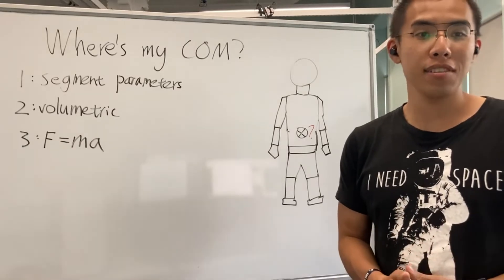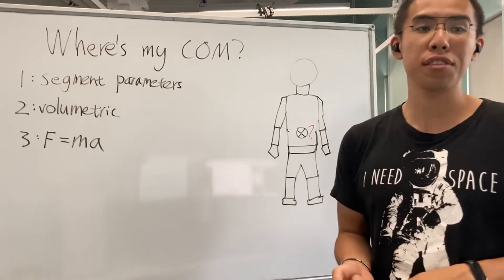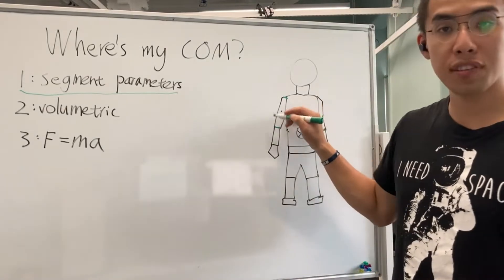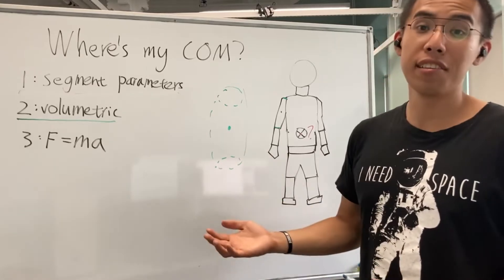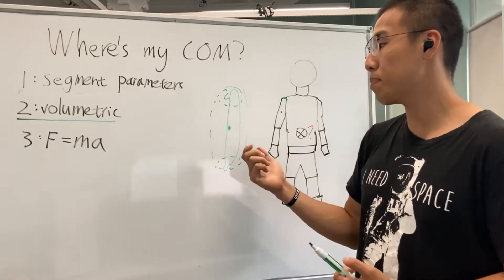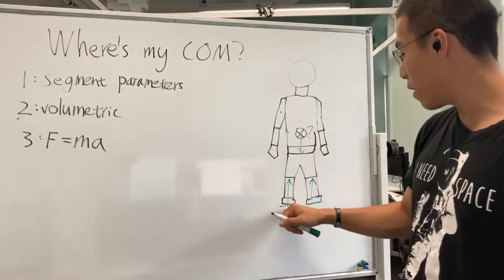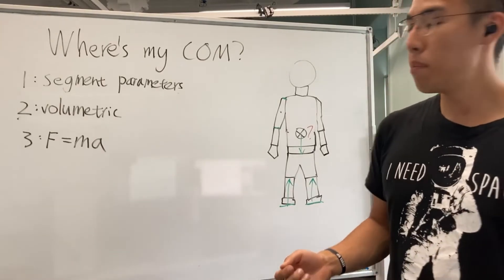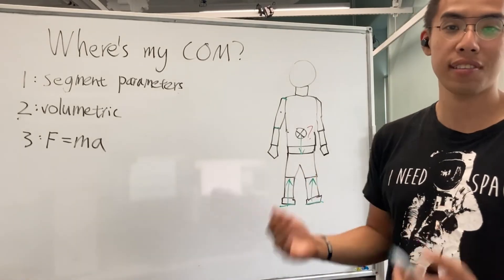3 Ways to Calculate Center of Mass Position for Biomechanics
Center of Mass is a fundamentally important anatomical and biomechanical variable in studying human movements, but how do we find it?

Last time, we talked about how center of mass can be altered by the configuration of our body, so the trick of finding the point of balance from physics class won't really apply here. But keep that in mind.

Off the top of my head, there are 3 ways to get at the position and trajectory of the center of mass that I can think of, and each comes with it's assumptions and limitations.

The first one is using established segment parameters which is the method we use. There are existing research that have data on the center of mass of each of the body segment as well as how much each body segment weights relative to the total body mass. Therefore, the COM is simply the weighted sum of all of the individual segments.

However, this assumes that the participant of your research are of the similar demographic to those in the initial research data, and the data set I use are for healthy young athletic popoulations.

The second one is the volumetric approach, which uses some way to estimate the volume of the body. Therefore, there is a modelling and assumptions on how the mass within your body is distributed, and as you know, the density of bones, muscles, and fat are all different.

I am less familair with this approach, but there are a fair amount of researchers within the field that uses this method too.

The third method is the newton's laws approach. When you have force data, then Newton's law dictates that the motion of your COM is governed by the forces acting upon it, so once you know the forces acting on your body, you konw where it is going.

However, this requires a starting position for your COM for you to get the full trajectory of your COM, because the equation only tell you about the change in your COM position.

So all in all, there are no perfect way to get at this metric. All we can do is our best, and acknowledging the limitaitons before trying to push the science forward.